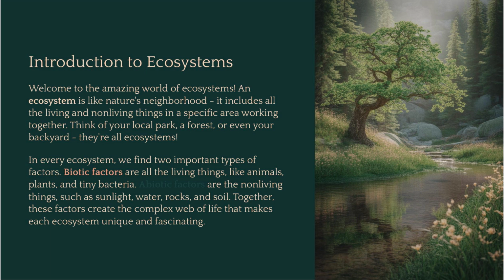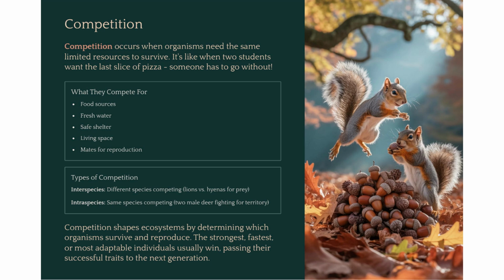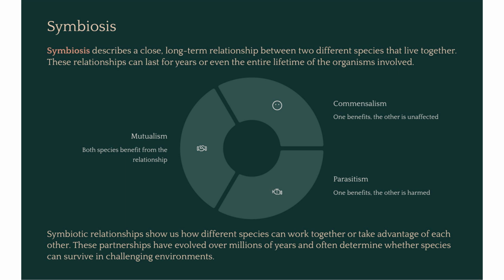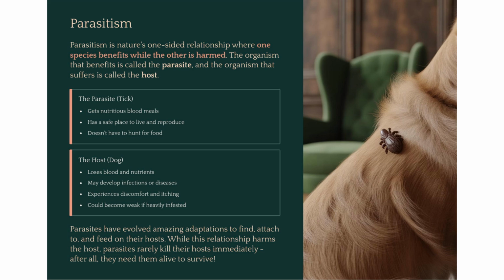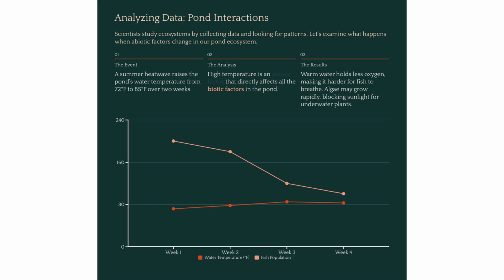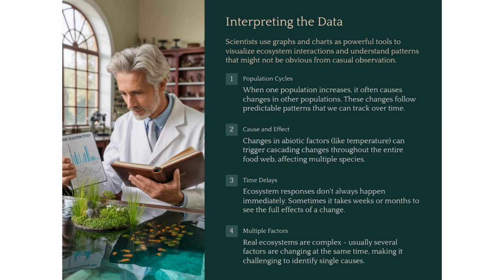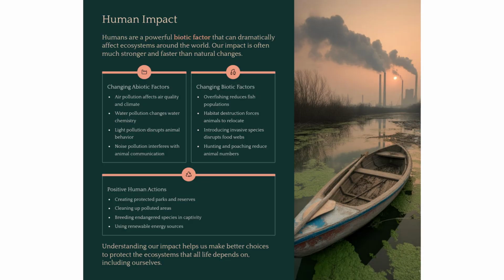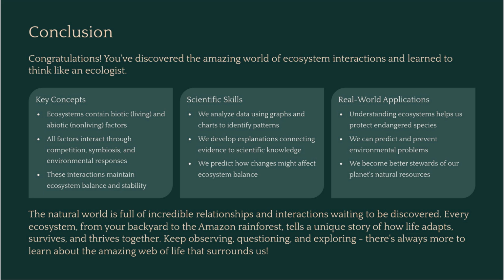Grade 6 Life Science | Ecosystem Interactions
Students analyze data on ecosystems to understand interactions between organisms—predation, competition, and symbiosis.